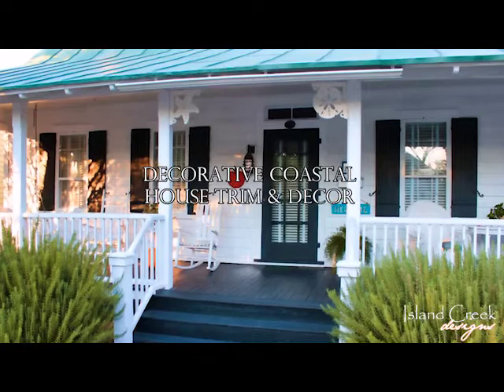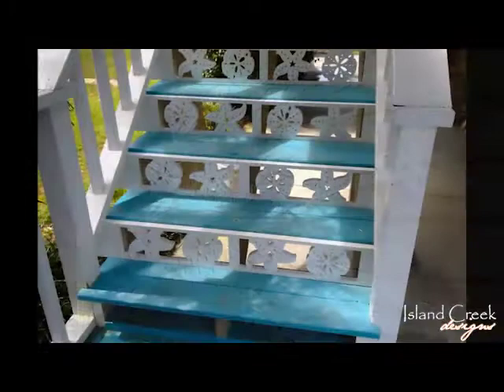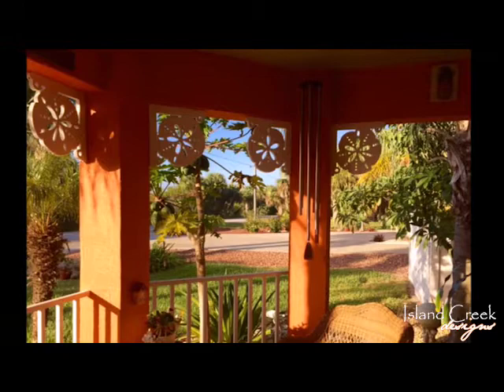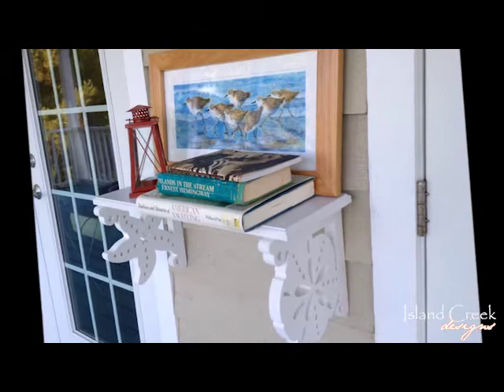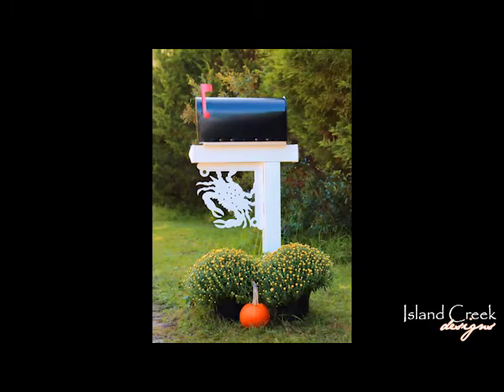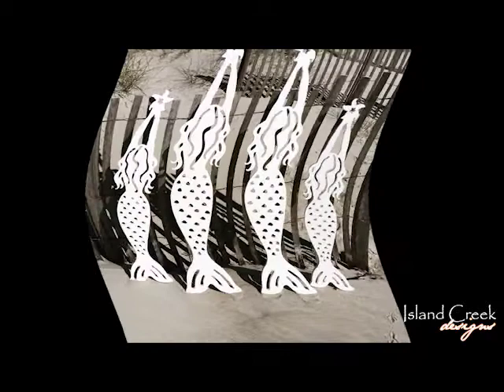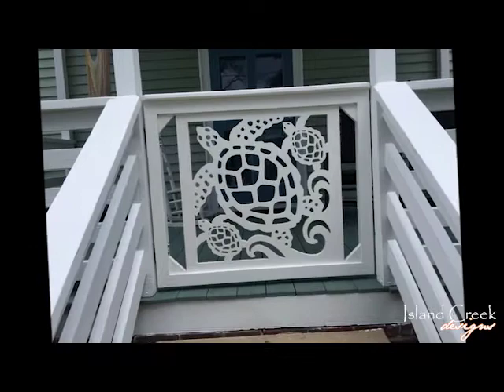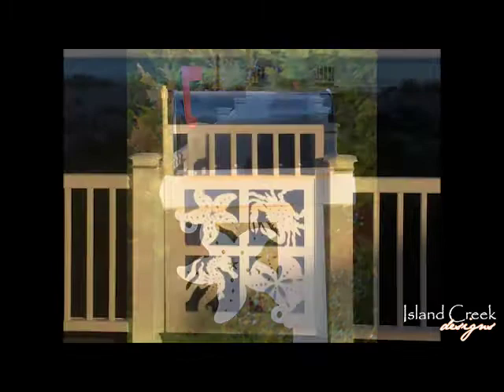Nautical PVC House Trim from Island Creek Designs PVC Manufacturing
We make Custom PVC Vinyl Exterior Board & Batten Style Shutters with Nautical Cutouts, Custom PVC Vinyl Exterior Raised-Panel Shutters with Nautical Cutouts, Nautical-Themed Decorative PVC Porch & Deck Railing Panels, Nautical -Themed Decorative PVC Gate Panels, PVC Replacement Gates, Nautical-Themed Decorative PVC Porch Trim, King Colorcore PVC Beach Signs & Address Signs, Nautical PVC Corbels, Nautical Mailbox Brackets, Nautical PVC Exterior Wall Decor ( Sea Turtle Wall Decor, Seahorse Wall Decor, Sand Dollar Wall Decor, Dolphin Wall Decor, Palm Tree Wall Decor, Crab Wall Decor, Welcome Pineapple Wall Decor, Compass Rose Wall Decor, Captains Wheel Wall Decor, Heron Wall Decor, Osprey Wall Decor, Mahi Fish Wall Decor, Brook Trout Wall Decor, Marlin Wall Decor, Sailfish Wall Decor, Tuna Wall Decor, Mermaid Swimming Wall Decor, Flamingo Wall Decor, Anchor Wall Decor, Cape Hatteras Lighthouse Wall Decor, Conch Shell Wall Decor, Tarpon Wall Decor, Thomas Point Light Wall Decor, Skipjack Sailing Wall Decor, Seashore Birds Wall Decor, Alligator Wall Decor, Queen Triggerfish Wall Decor, Pelican Wall Decor, Grouper Wall Decor, Large Mouth Bass Wall Decor, Tarpon Fish Wall Decor)

Our 38,000 sq. ft. Shop is Comprised of Master Designers, Crafts People Who Are Ready to Make Your Next Renovation Project say "Wow!" Our Quality and 5-Star Customer Service Is Exceptional-- All of Our Products & Materials Are Made in the U.S.A. with State-of-The-Art CNC Precision Routing Equipment,Craftsmanship & Fine Finishing Details. Our Premium "Virgin" PVC is Impervious To Insects, Have UV-Inhibitors For Sun Protection, & Will Not Yellow, Warp or Delaminate Like Inferior Resins & Composites.

® All of Island Creek Designs Are Registered Copyrighted and May Not Be Reproduced In Any Form.